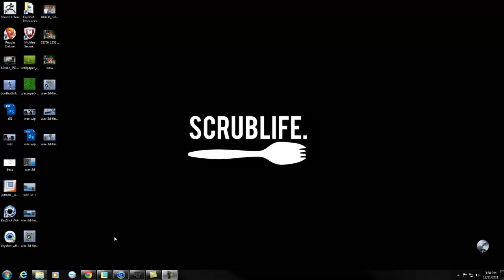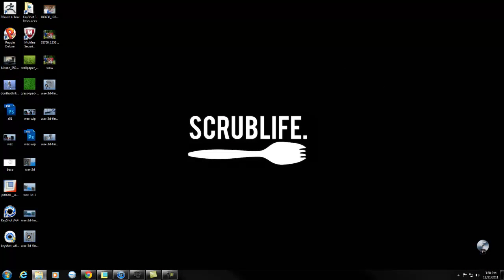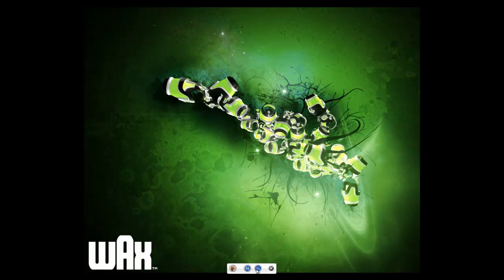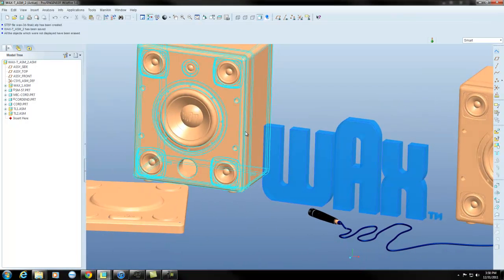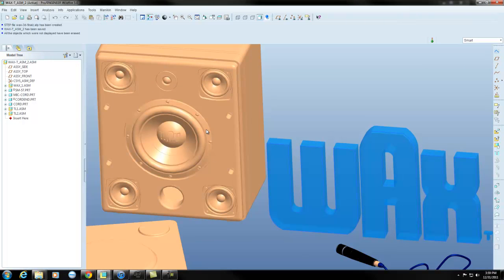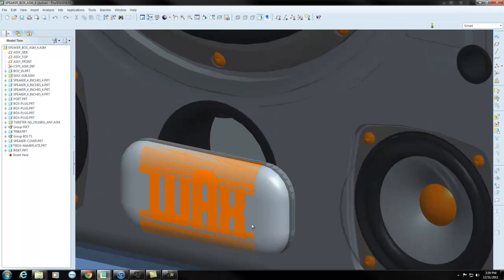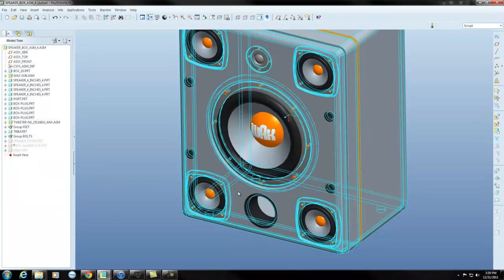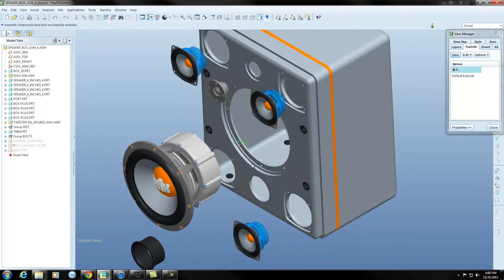Pro/Engineer Wax 3D Project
I finished modeling all the parts for my wax 3D wallpaper, check it out